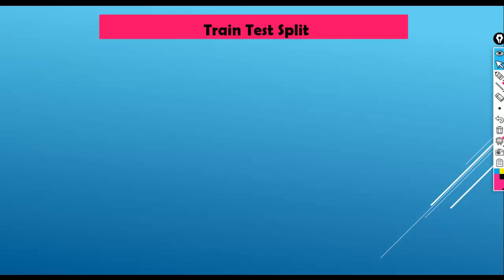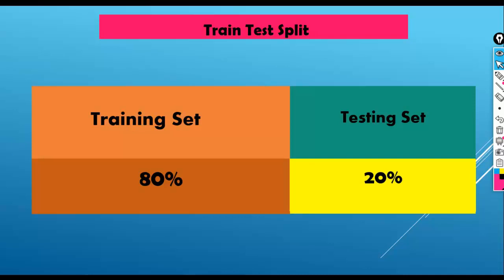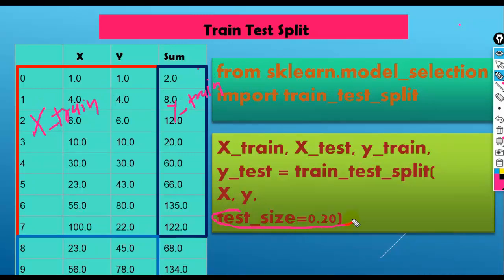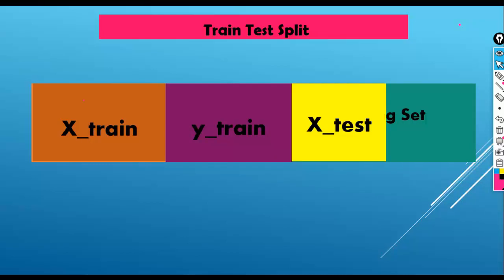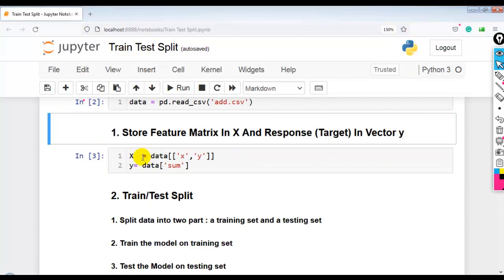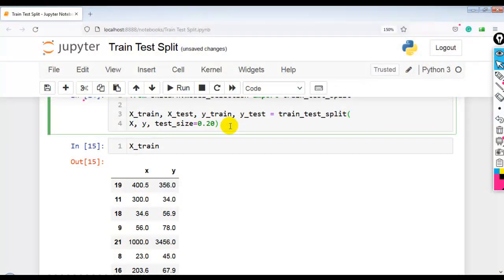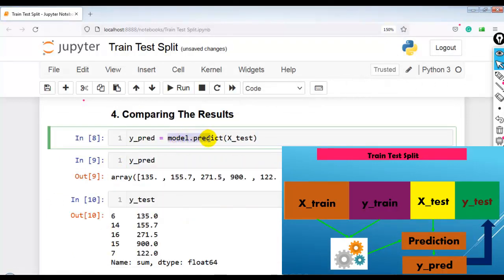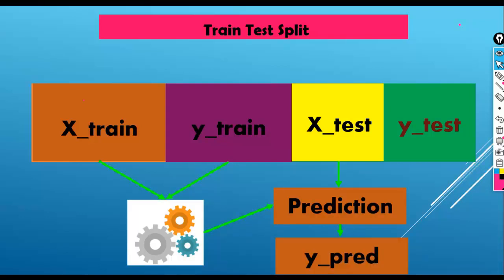Train Test Split | Training and Testing data | Machine Learning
Train Test Split | Machine Learning